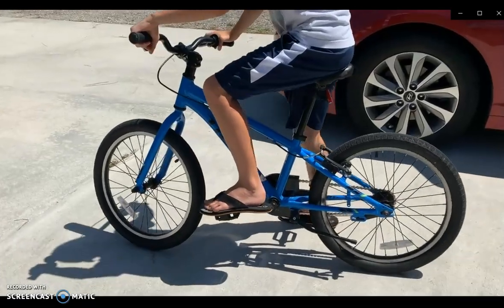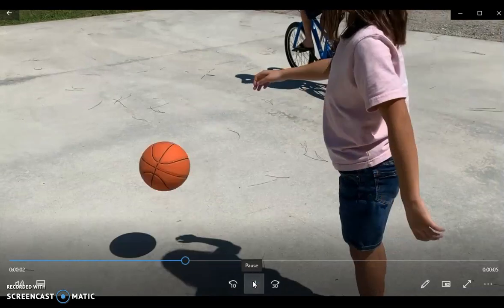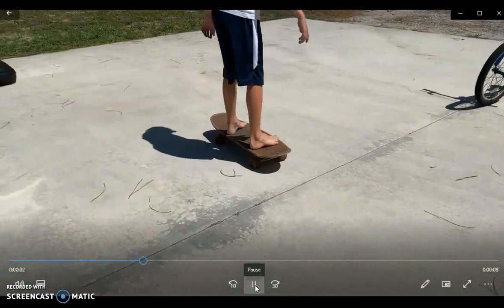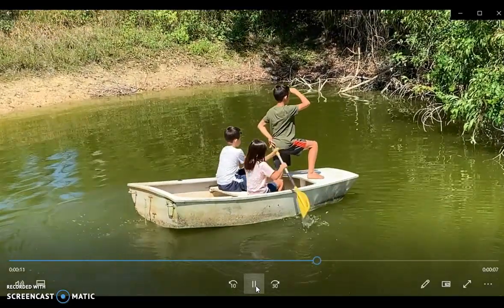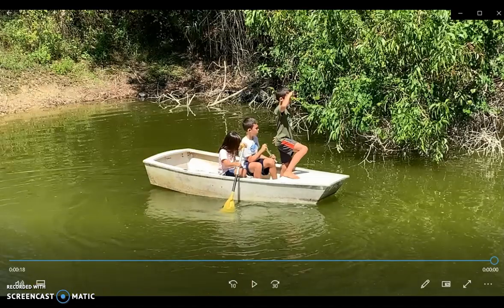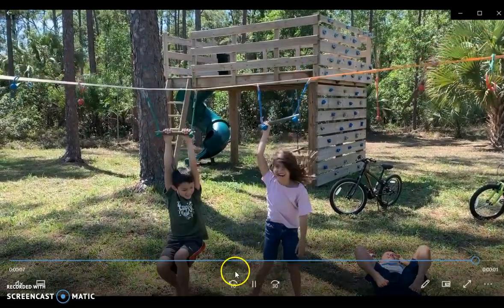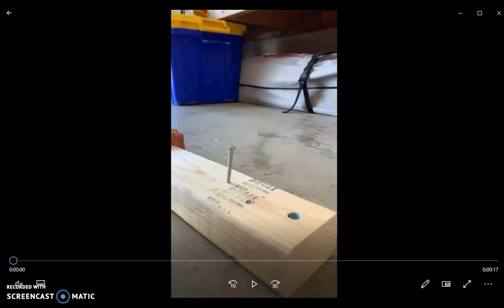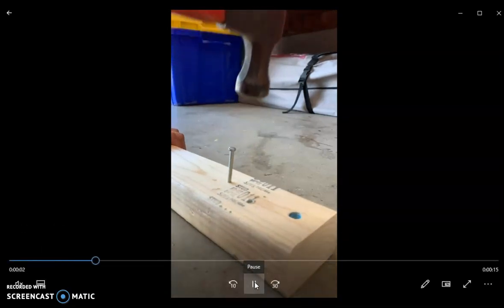Newton's 3rd Law Examples